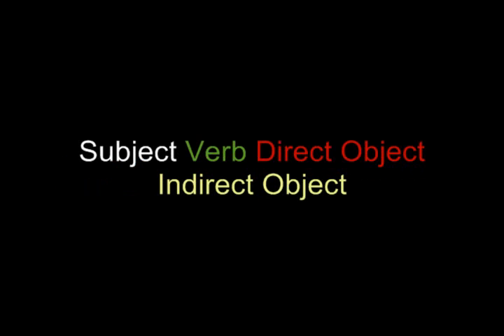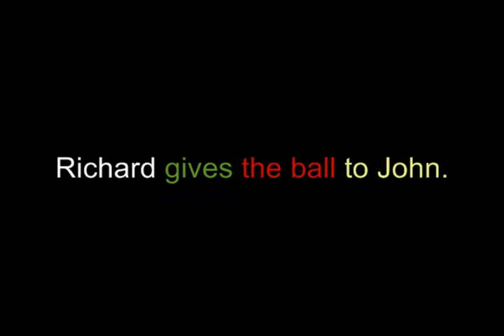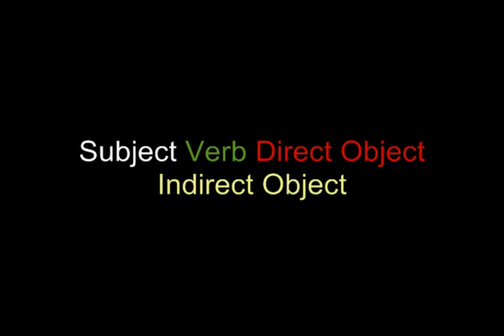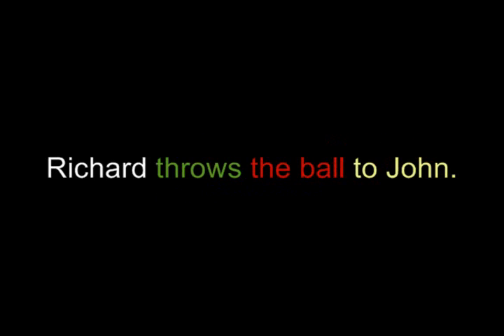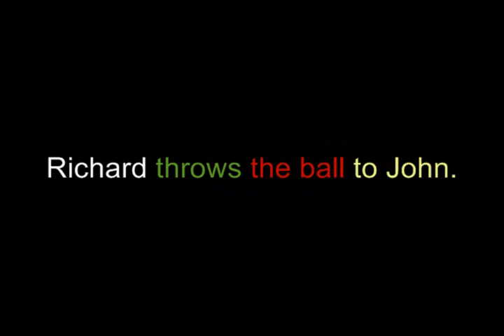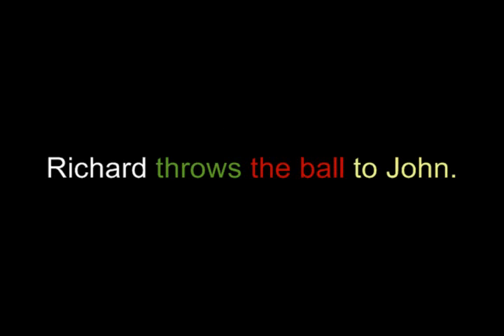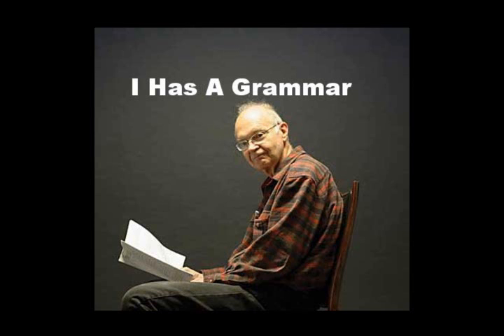Pronouns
Pronouns can certainly change the word order of a Spanish sentence. Particularly direct objects or indirect objects that are pronouns. This video will clear up any confusion that you might have.